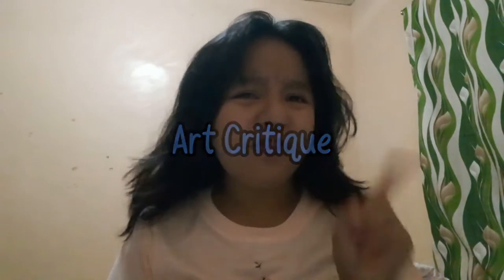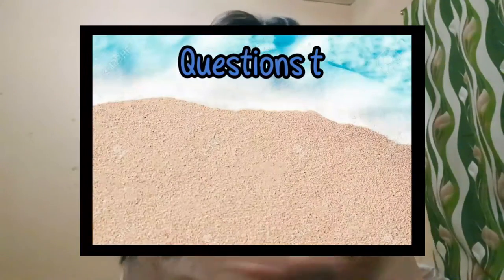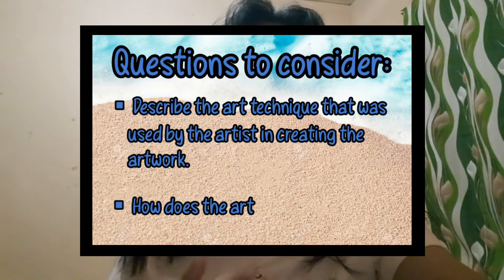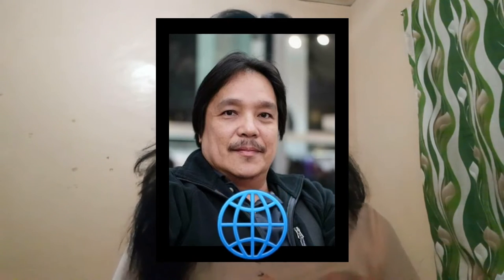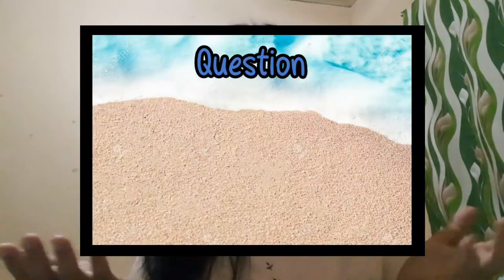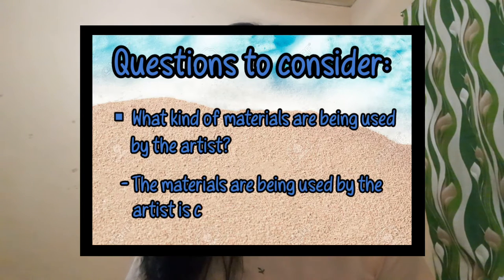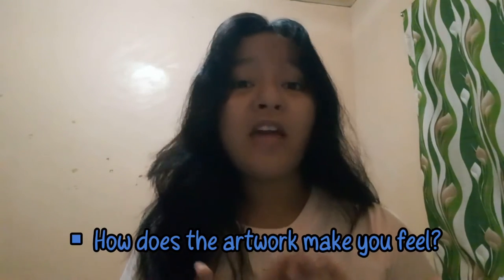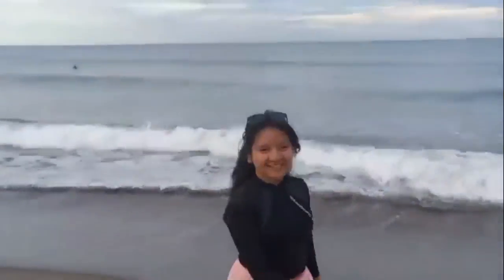Seashore by Bernardo Lira - Art Critiquing // AOP ENTERTAINMENT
We made a video about Art Critiquing of Bernardo Lira's one of a kind Painting "Seashore".